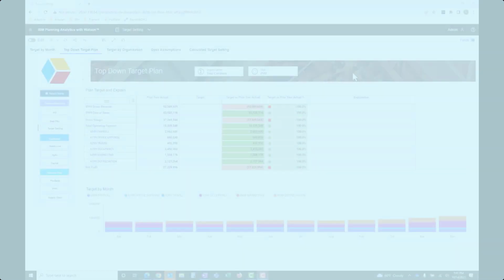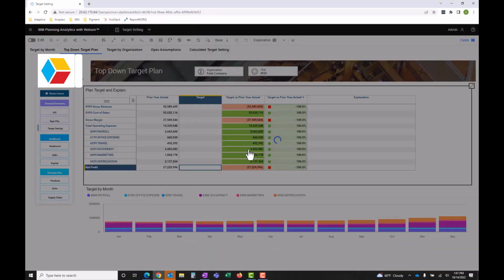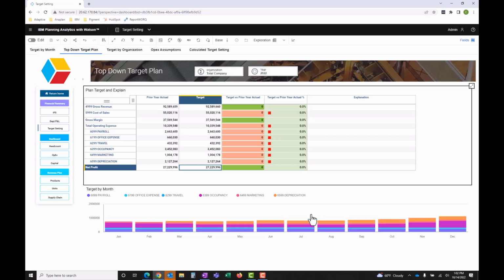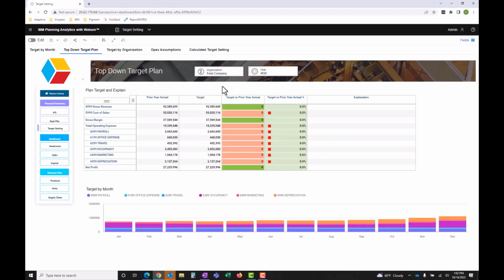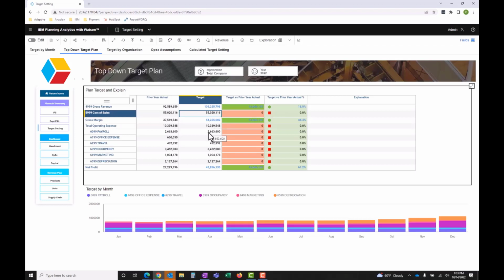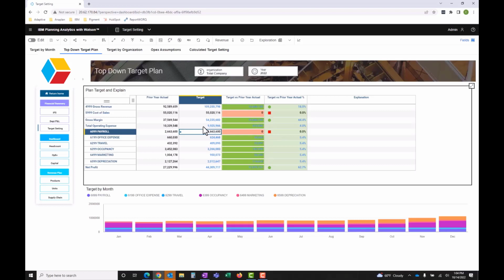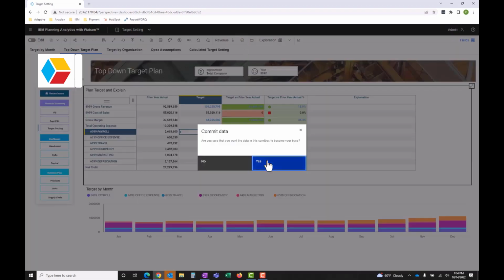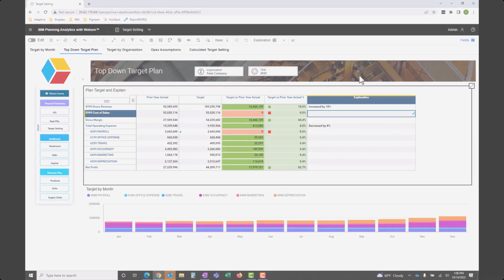IBM Planning Analytics - Topdown Planning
The following video is a Top Down Planning model developed in IBM Planning Analytics. In this demonstration, we'll walk through the process of creating a top down plan in our model. Utilizing IBM's Planning Analytics enables users to maximize their analysis by quickly spreading down their targets to the lowest level of detail.